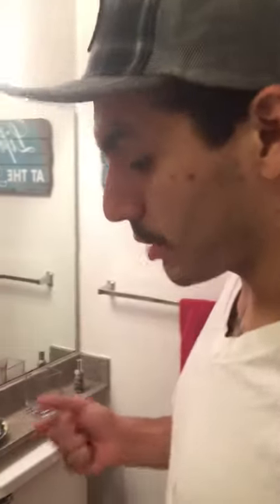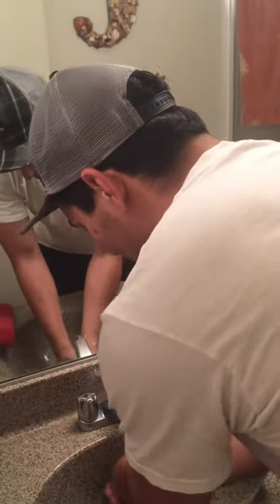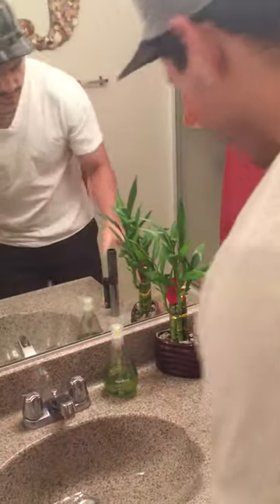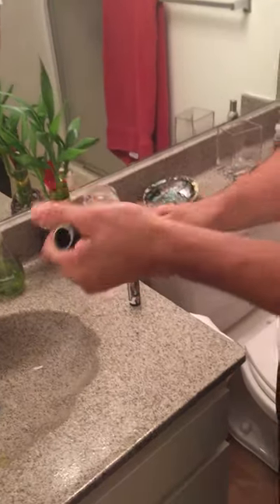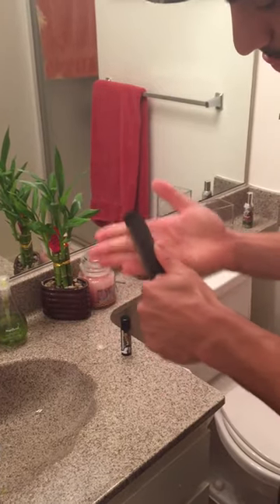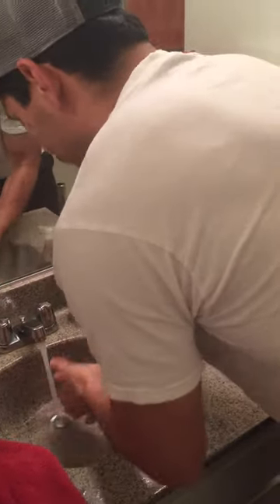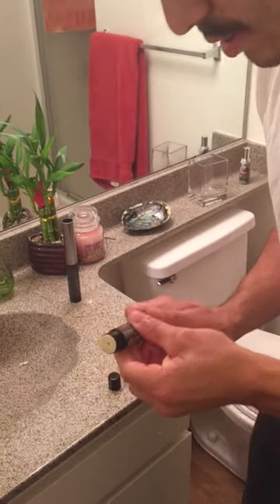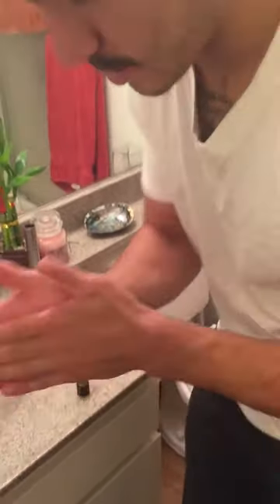How to use the SandBar+BarButter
This video goes over the basics of using SandBar+BarButter after training.

Step 1: wash your hands with soap and water (the warmer the better); pat dry.

Step 2: use SandBar on problem areas (be sure to leave some callus).

Step 3: rinse; pat dry.

Step 4: apply BarButter sparingly; a little goes a long way. DO NOT USE BARBUTTER BEFORE TRAINING